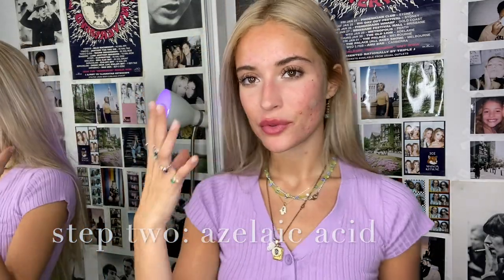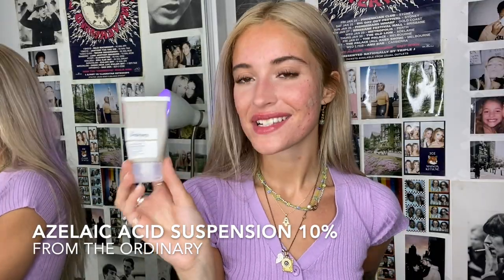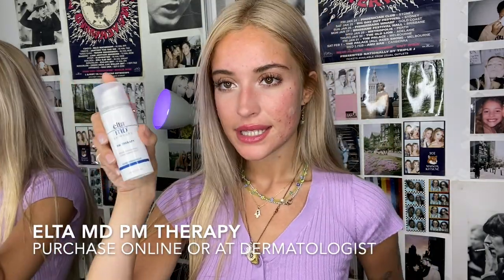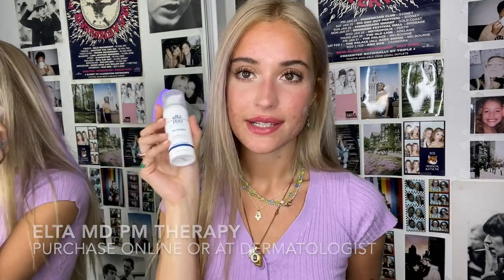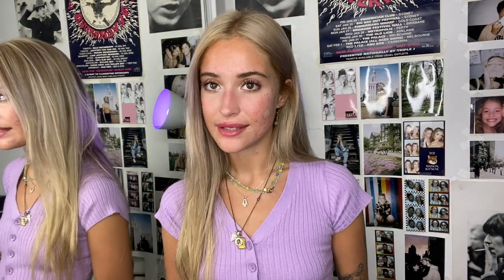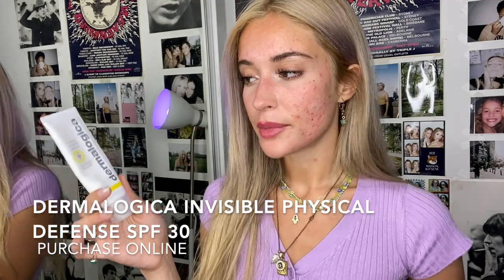my skin diary | ep. 3 (tretinoin is amazing + starting birth control for acne)